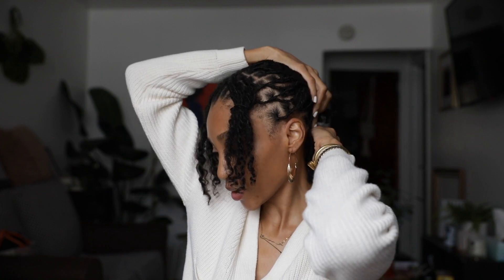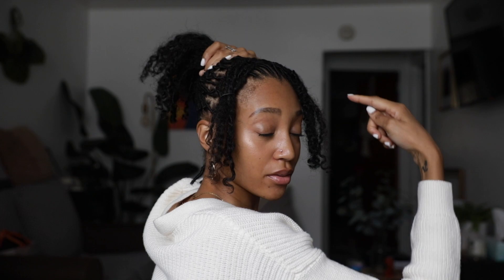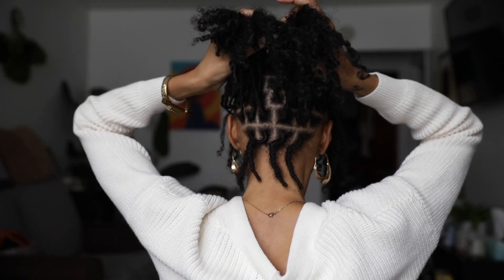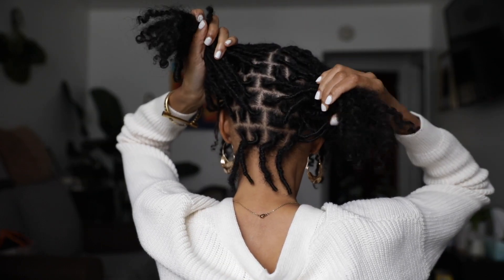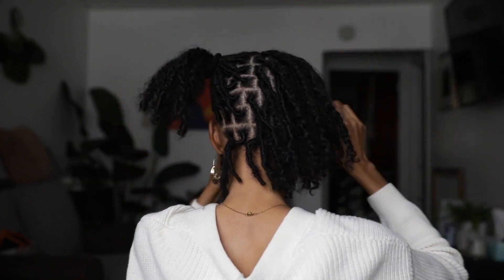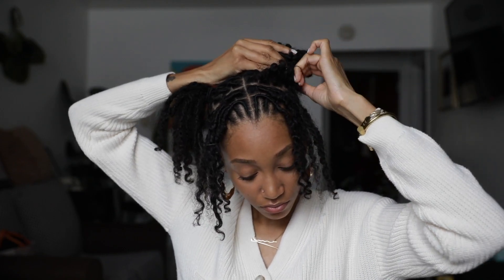Easy Bun Style On Starter Locs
Hey my loves, thanks for tuning in for another video, you are appreciated more than ever!

Thank you so much for your support and for watching!